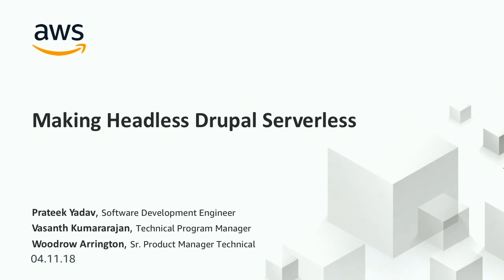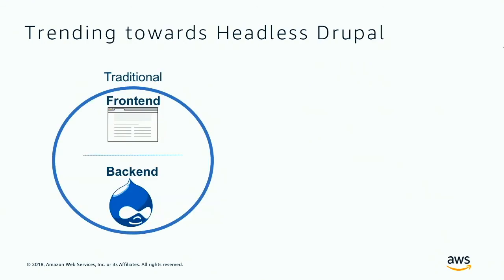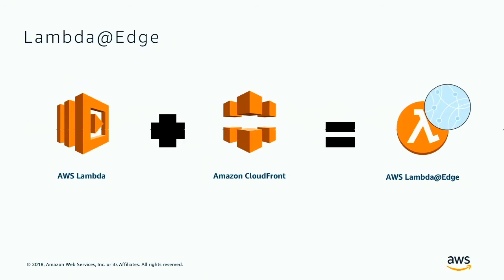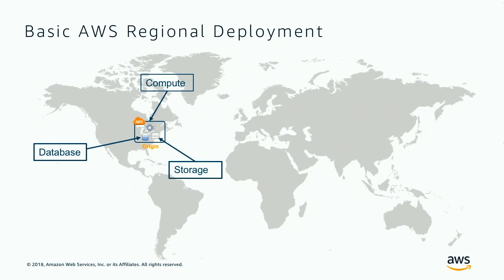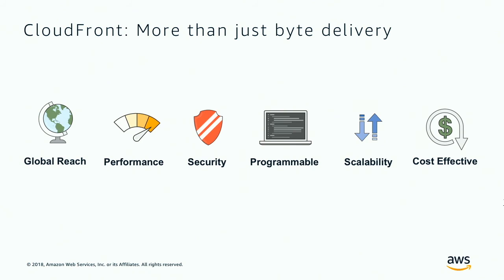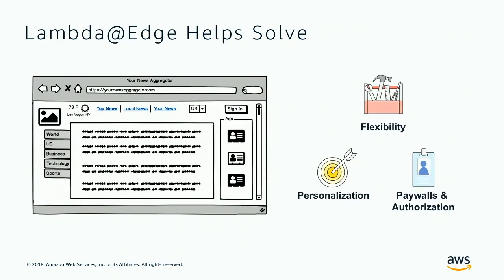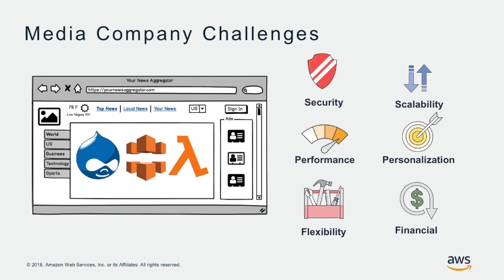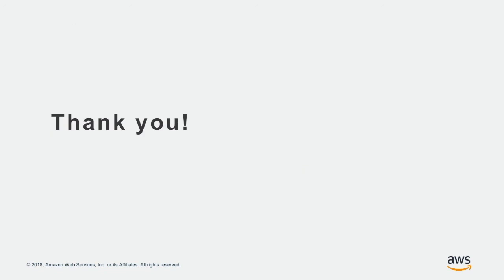DrupalCon Nashville 2018: Making Serverless Headless - Drupal with AWS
AWS Lambda@Edge allows you to run code closest to your end customers. In addition to being a serverless platform, it globally distributes your web-application to run out of dozens of AWS data centers across the planet, with your customers being served from the one nearest to them. Come join us for this session to learn how you can combine its forces -- with Drupal as powerful Headless CMS, Lambda@Edge running Javascript frontend framework (like Angular, Ember and React), and CloudFront as Content Delivery Network with built in DDoS protection.

A seamless integration between Drupal, Lambda@Edge and CloudFront, delivers lowest latency and personalized experience to your end customers, where ever they are on the planet. Offering ease-of-maintenance, out-of-the-box DDoS protection, and scale.

In this session, we will look at architecture, integration examples, and best practices for some of the most popular use-cases from across different channels – web, mobile, social media, chatbots, wearables, VR/AR, etc. Experience with AWS Lambda, AWS Lambda@Edge, Amazon CloudFront and Drupal would be valuable, but not necessary to attend this session.